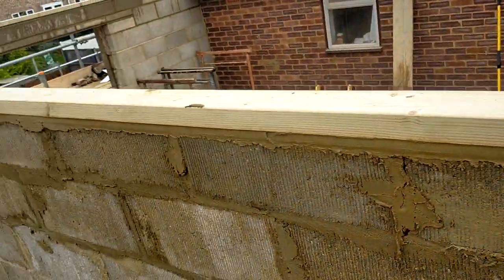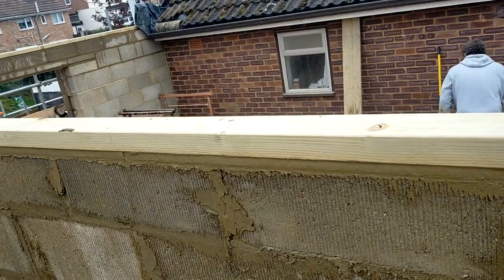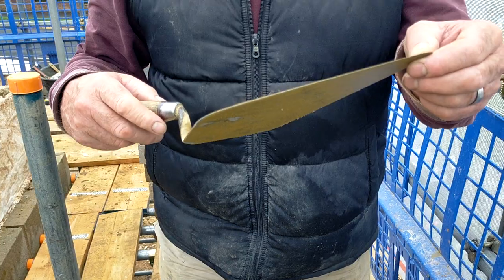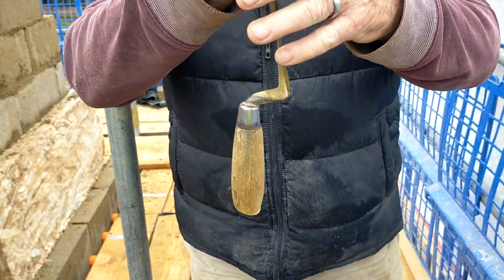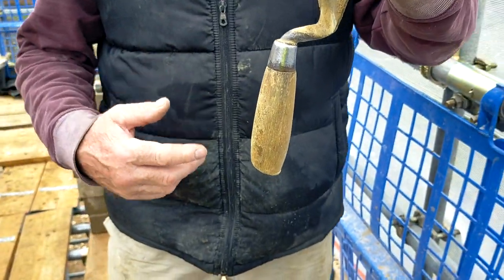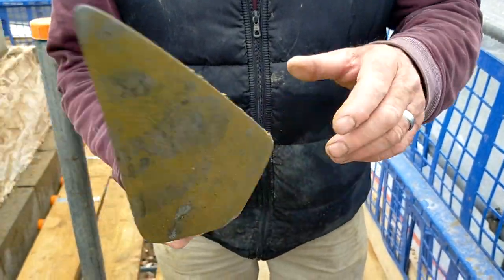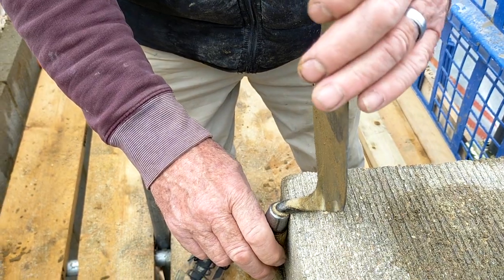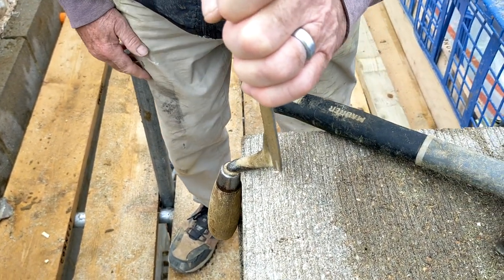How to remove a trowel handle.